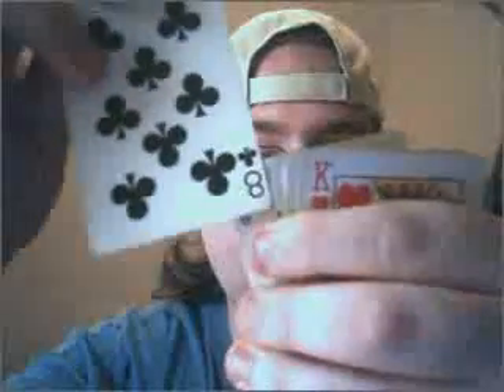Card Levetating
Card magic